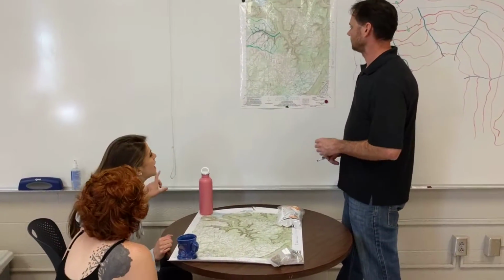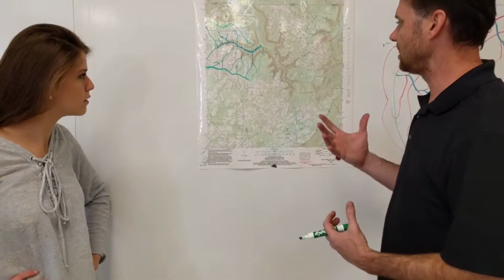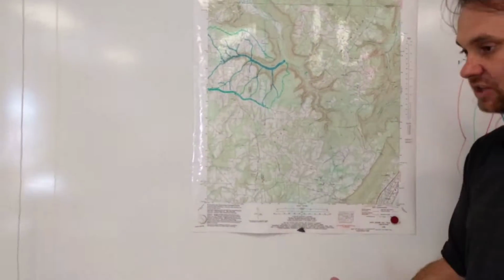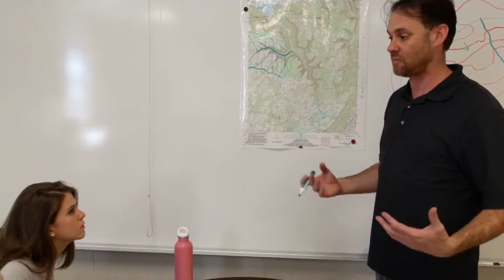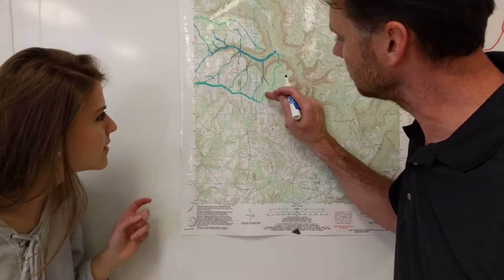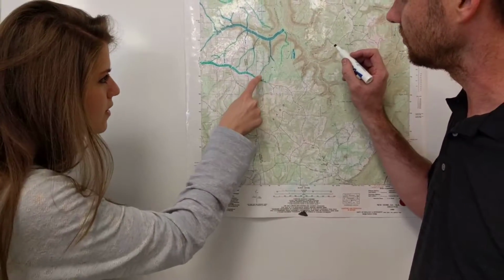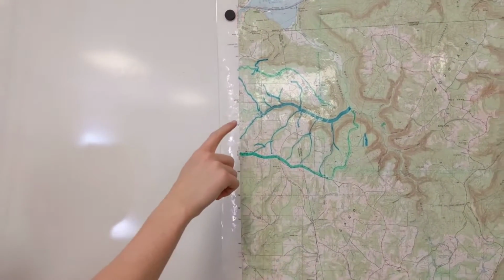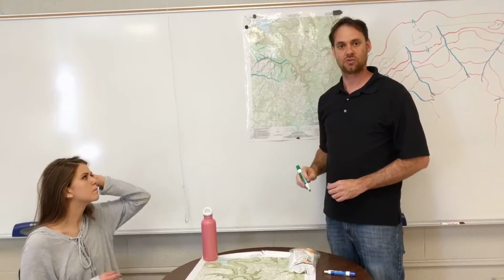6DrainageBasin Divide example3